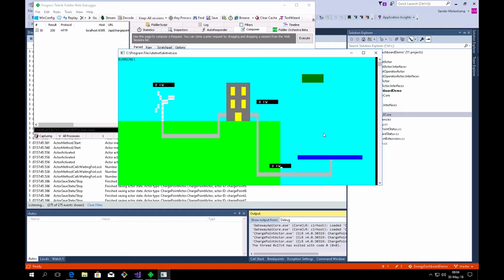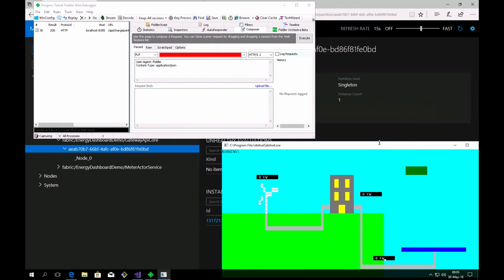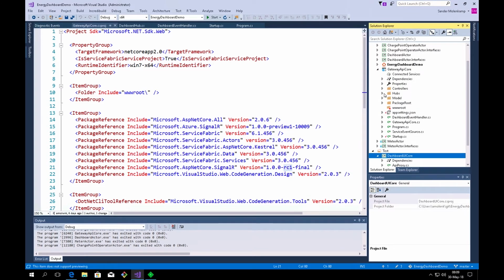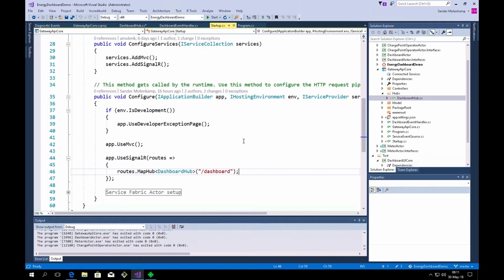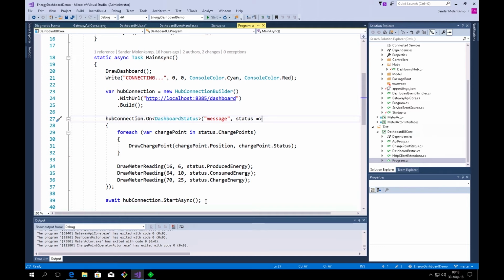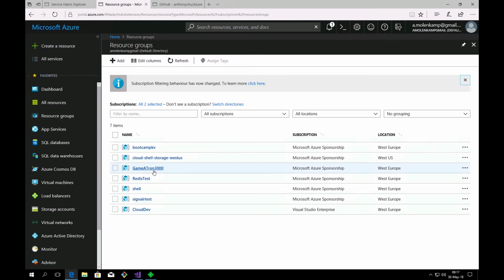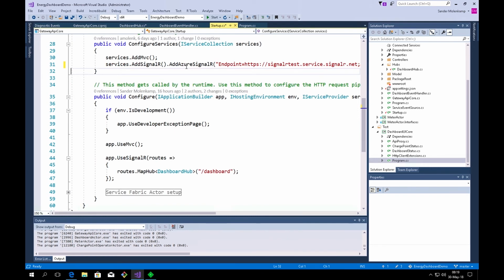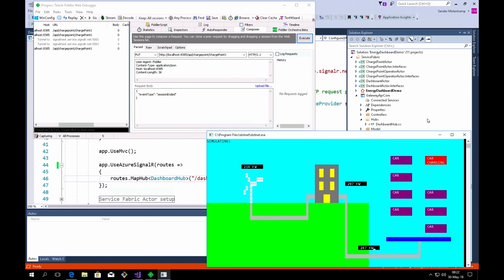How to use the Azure SignalR Service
SignalR is a technology that has been around for some years now. It can be used to communicate real-time from a back-end server to its clients, even in a web-environment. It is used heavily for sending notifications to a web-browser. The Azure portal uses it heavily for instance. Every time you create a new resource in Azure, the notifications you get in the notification area (top right corner of the screen) are powered by SignalR.

During the Microsoft Build conference, a new Azure service was introduced: the Azure SignalR service. This service can do all the heavy lifting around maintaining connections with multiple clients and sending them messages. This makes implementing SignalR in your application super-easy.

In this episode, Sander Molenkamp will show you how to implement SignalR in an application. He uses a demo of a real-world application that he created once for a customer that runs on Service Fabric. After that he will show you what it takes to start leveraging the Azure SignalR service from the code.

00:00:23 - Introduction of SignalR
00:01:52 - Introduction of the Azure SignalR service
00:04:02 - Demo of the app using SignalR
00:08:34 - A look at the demo code
00:14:11 - Create an SignalR service in Azure
00:17:46 - Change the code to use the Azure SignalR service
00:19:05 - Demo of the app using the SignalR service in Azure
00:21:29 - Wrap-up

You can find the Azure Function bindings for the SignalR service that Sander mentioned